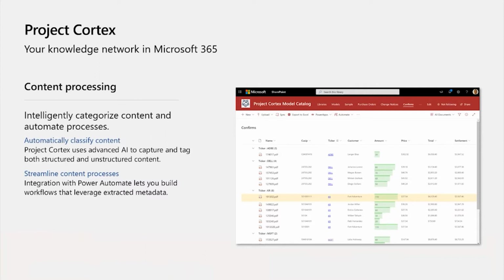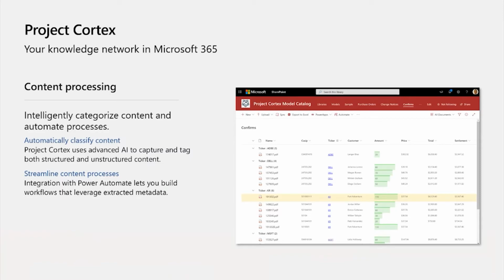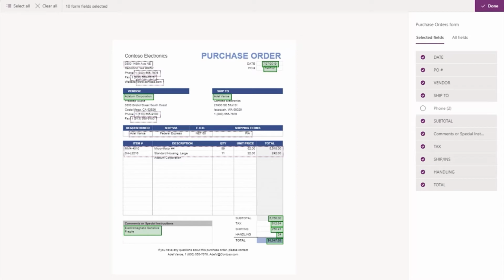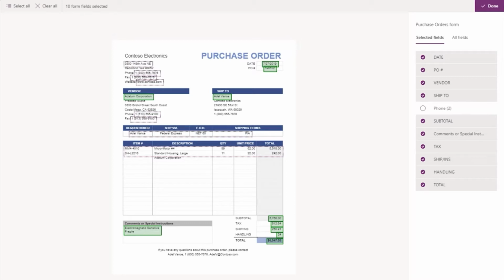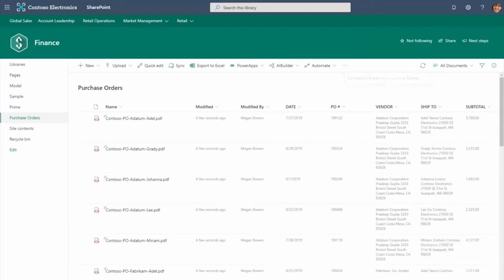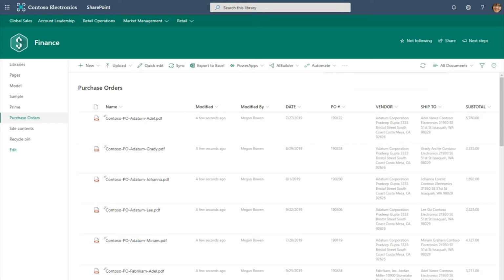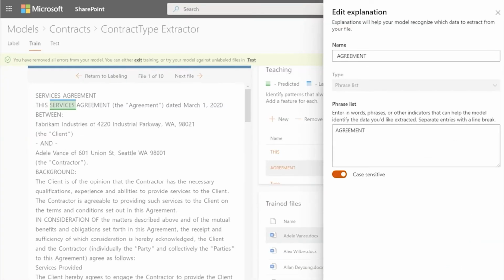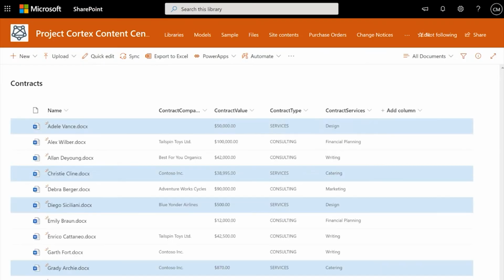How Project Cortex Makes Manual Work Easy | Webinar Clip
If you're looking to lighten the load when it comes to manual work, Project Cortex might be just what you are looking for. Our CTO and Microsoft MVP, Richard Harbridge, teamed up with our amazing digital workplace solutions partner, LiveTiles, for a webinar that showcases the impact Project Cortex can have on your organization.

2toLead is one of a kind consulting services company with a unique blend of left and right brain thinking. We focus on Business Strategy, User Experience, and Technology expertise to help transform organizations like yours.

You will love the way we work. Together.